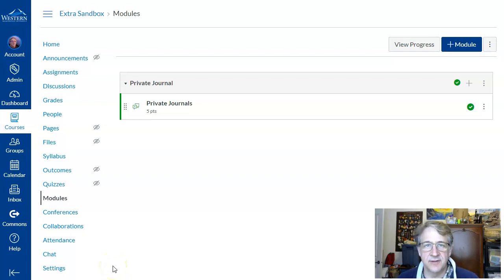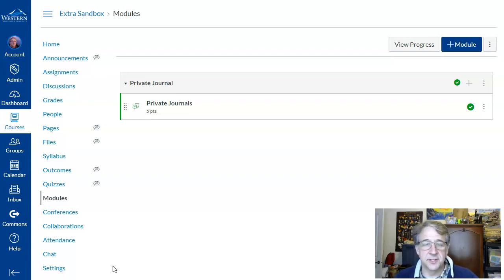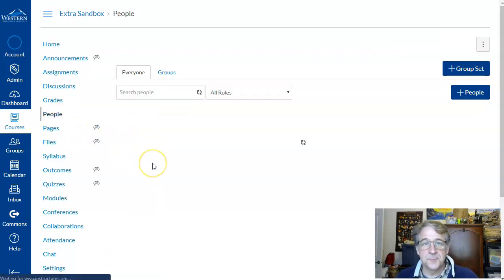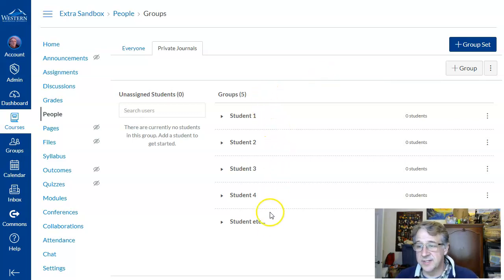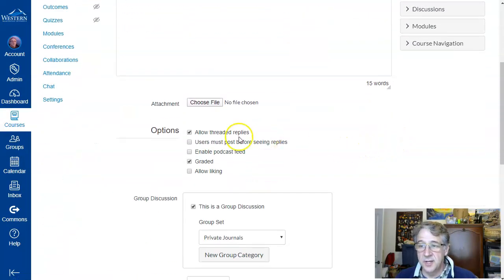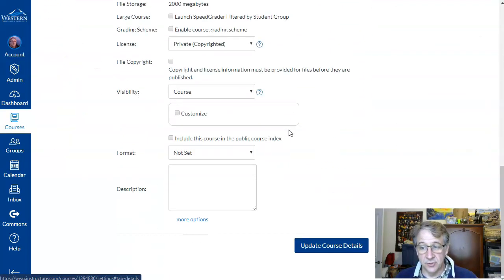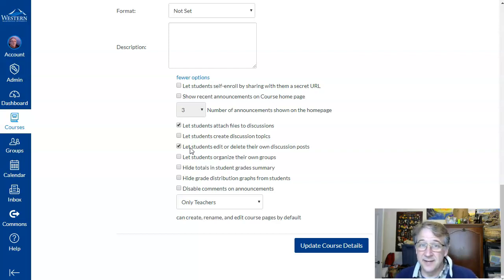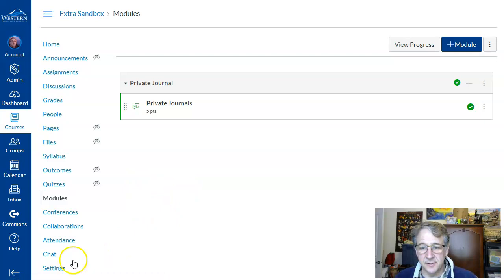Discussion Board: Private Journals